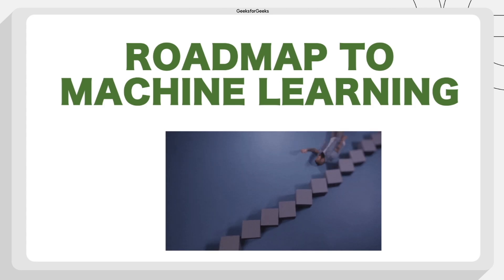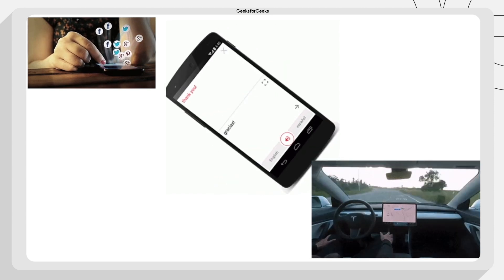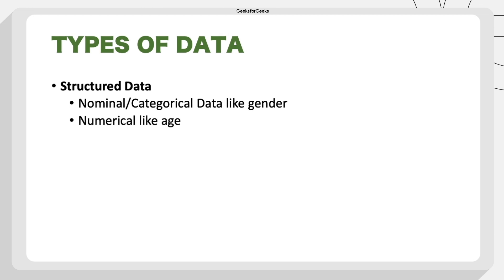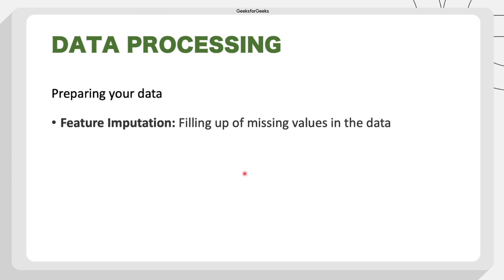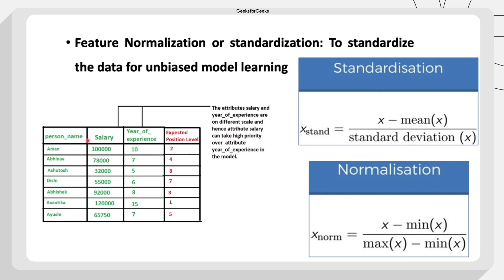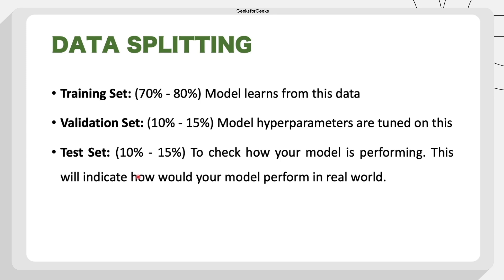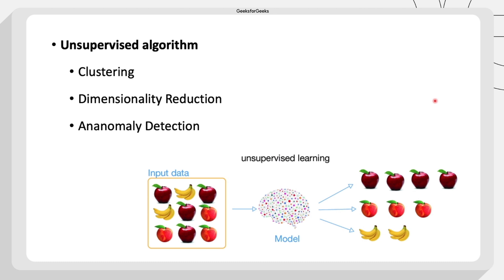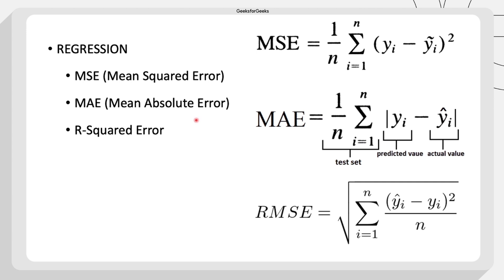Complete Machine Learning Roadmap | GeeksforGeeks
Pursuing career as a Machine Learning Engineer or Data Scientists can be quite promising in the 21st century. But getting started with Machine Learning can be quite confusing, so in this video we will guide you through the Complete Roadmap for Machine Learning in 2021.